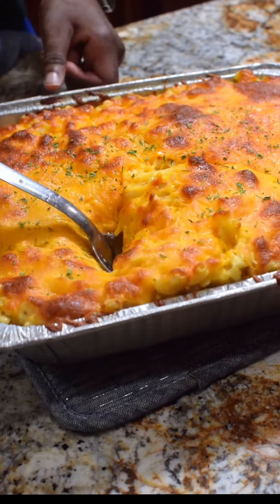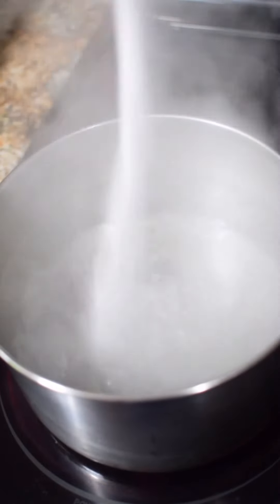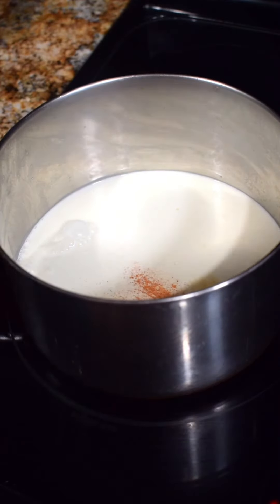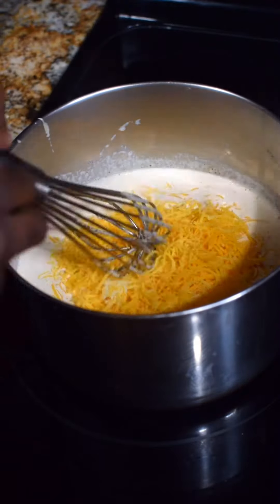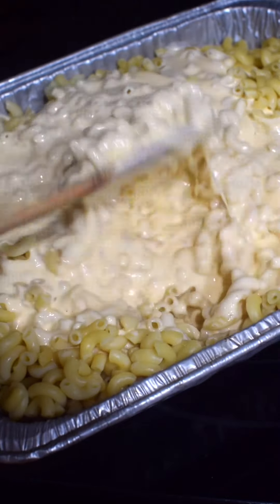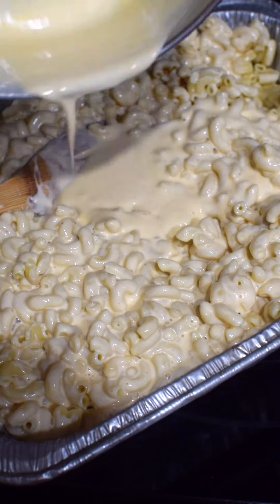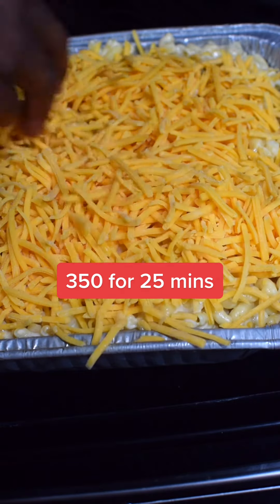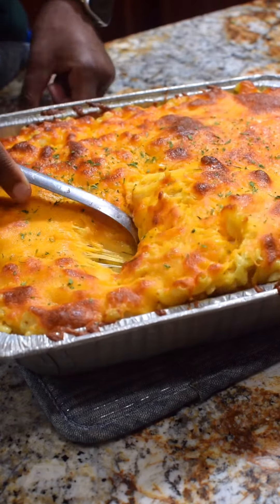Yummy mac and cheesy by blessitsjeff tik tok